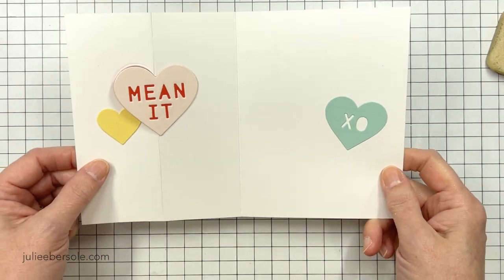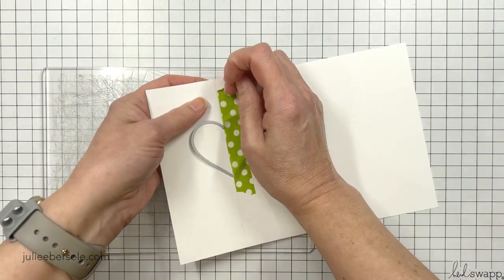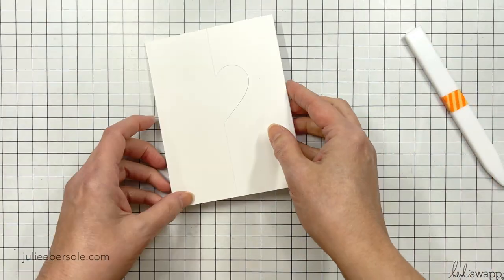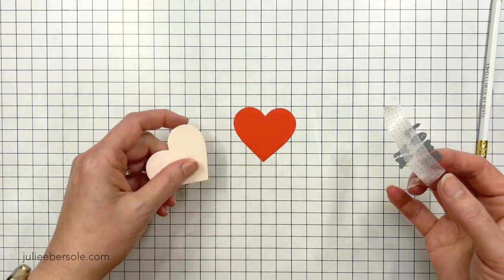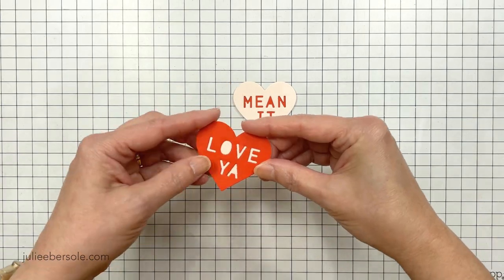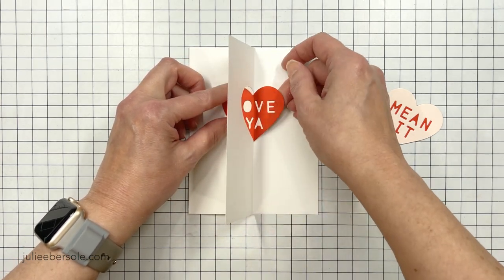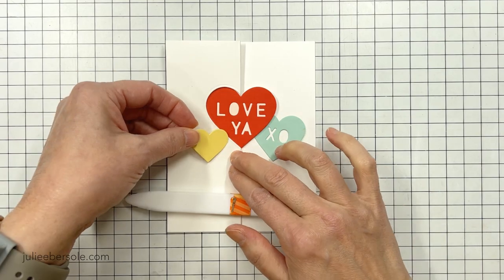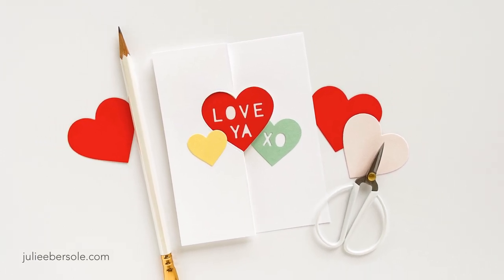HOW TO MAKE A SWING OR FLIP CARD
I'm using partial die cutting with a symmetrical shaped die and a few simple score lines to make this fun, interactive swing (a.k.a. flip) card! Step by step instructions for making a basic swing card are available

Tombow Mono Multi Liquid Glue, 0.88 oz.